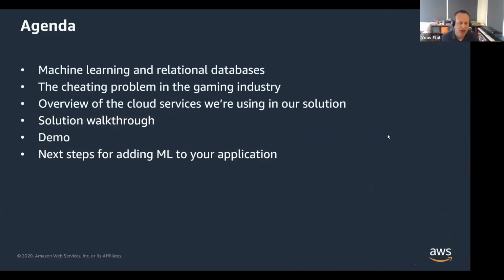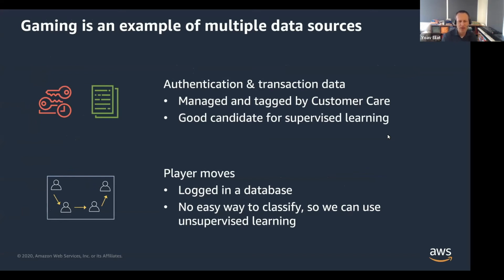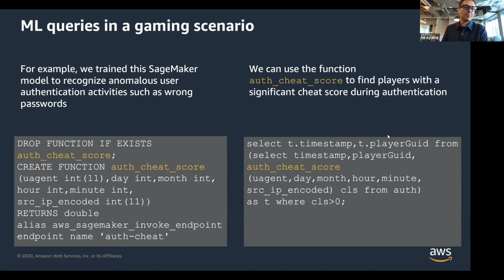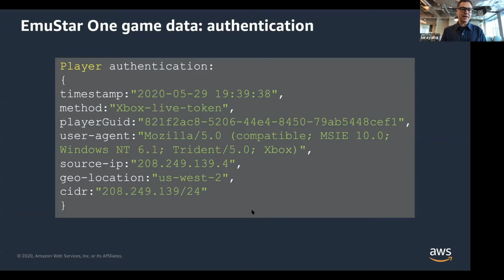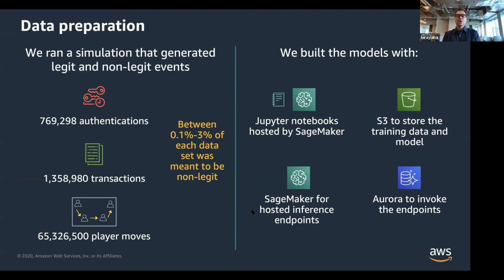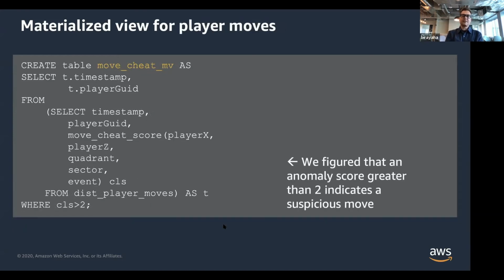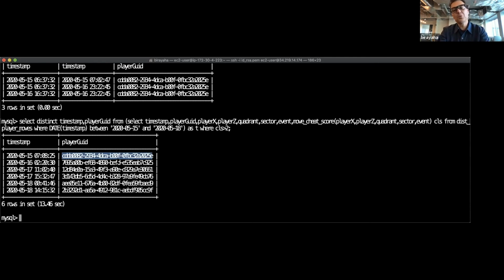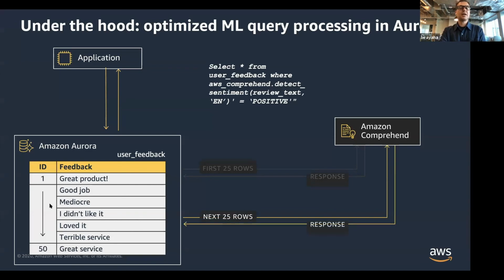Anti-cheating tool for massive multiplayer games using Amazon Aurora and ML services - Percona Live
Yoav Eilat and Yahav Biran talked about the Multiplayer video games are among the most lucrative online services. The overall games industry worldwide generated an estimated $174B in 2019, according to IDC. With this popularity, cheating becomes a common trend. Cheating in multiplayer games negatively impacts the game experience for players who play by the rules, and it becomes a revenue issue for game developers and publishers. According to Irdeto, 60% of online games were negatively impacted by cheaters, and 77% of players said they would stop playing a multiplayergame if they think opponents are cheating. Current methods for detecting and addressing cheating become difficult and expensive to operate as cheaters respond to the evolution of anti-cheating techniques. This session will show an effective method for game developers to continuously and dynamically improve their cheat-detection mechanisms. It uses Amazon Aurora and Amazon SageMaker for cheating detection but can be adapted to other databases with similar capabilities. We'll utilize the recently-launched Aurora machine learning functionality, which allows game developers to add ML-based predictions using the familiar SQL programming language without building custom integrations or learning separate tools. We'll show which ML algorithms are useful for cheat detection and how an anti-cheat developer can write a single SQL query that handles the inputs and outputs for the algorithm.

You can find more about OpenSource Databases in this link 👇🏻👇🏻👇🏻